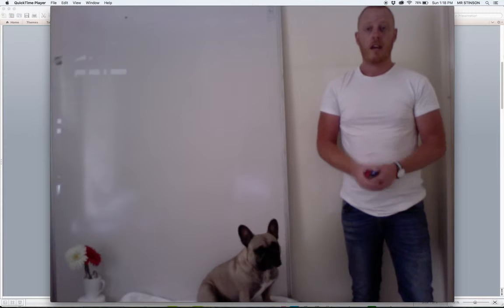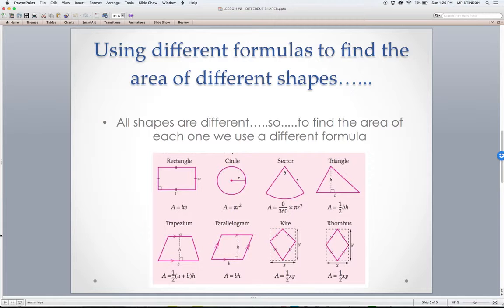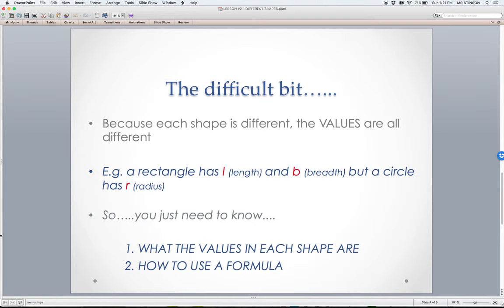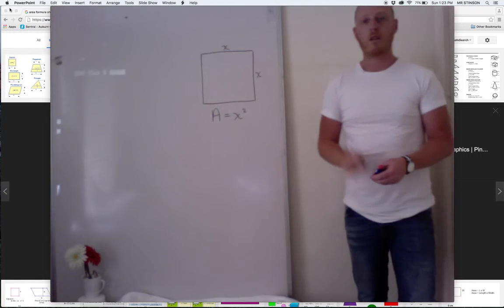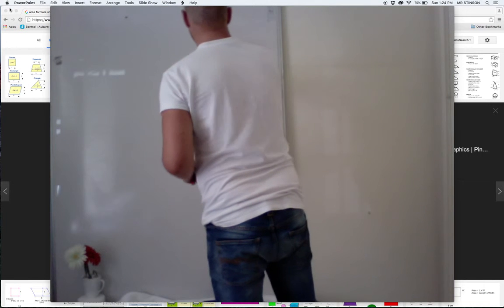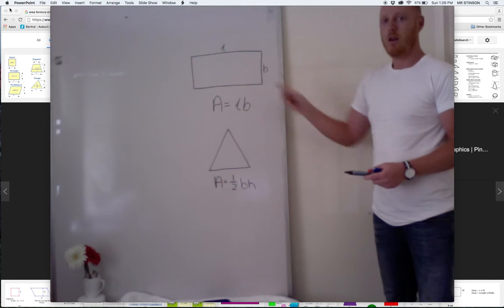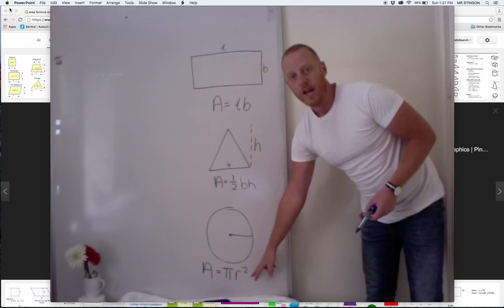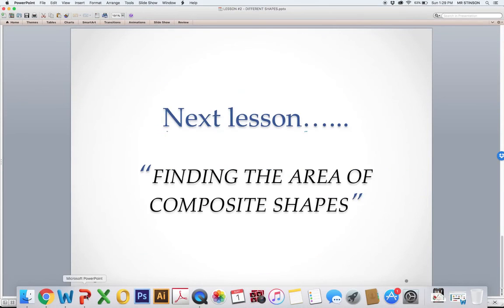LESSON #2 - HOW TO FIND THE AREA OF DIFFERENT SHAPES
This lesson shows you that...DIFFERENT SHAPES HAVE DIFFERENT AREA FORMULAS. and. THAT EACH DIFFERENT FORMULA HAS DIFFERENT VALUES

You will need to have watched and take notes on LESSON #1 AND LESSON #2 before your class on MONDAY 2nd MAY.